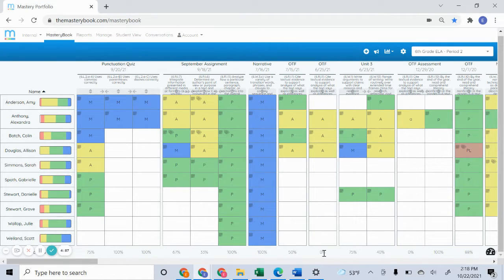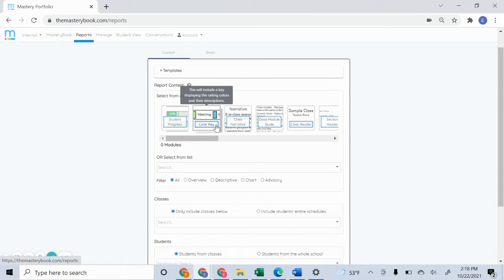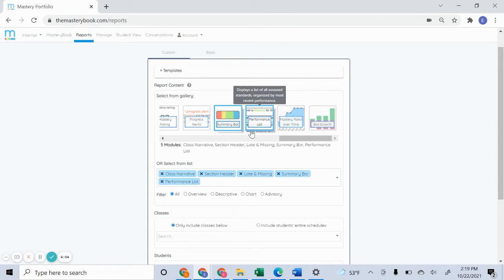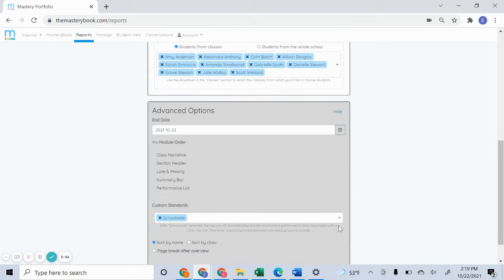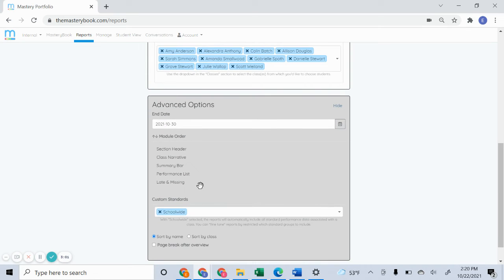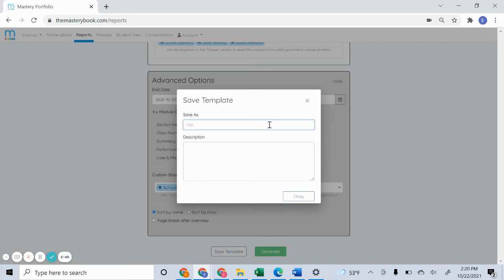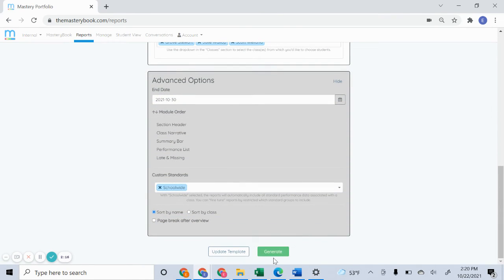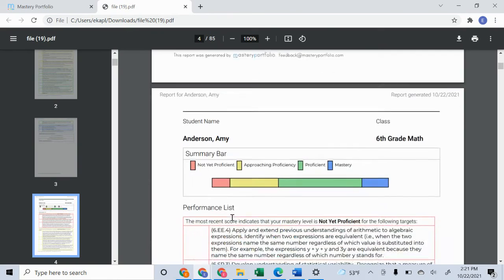Use The MasteryBook to create custom reports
This video provides a step by step guide to creating custom reports for your students using the MasteryBook.